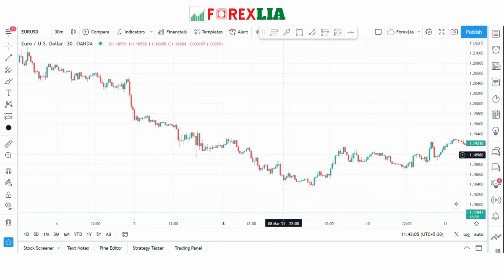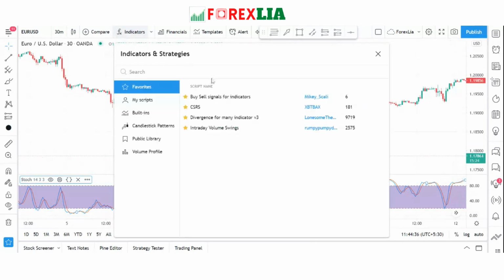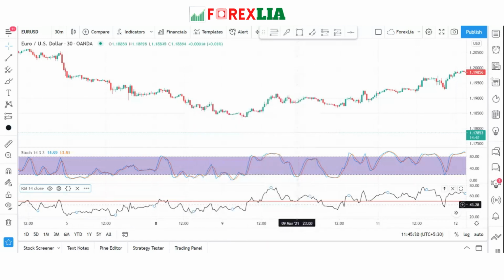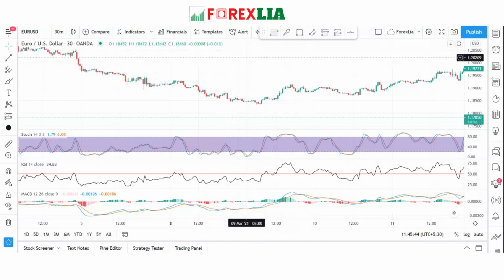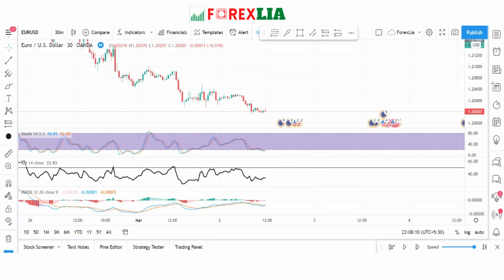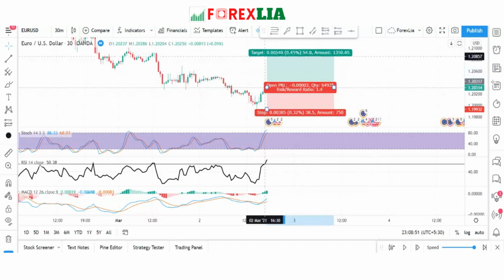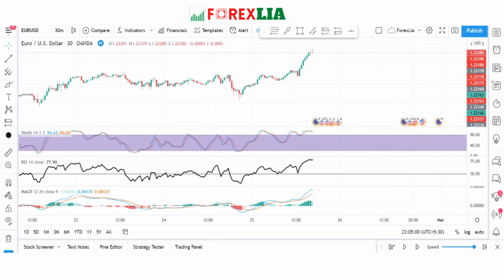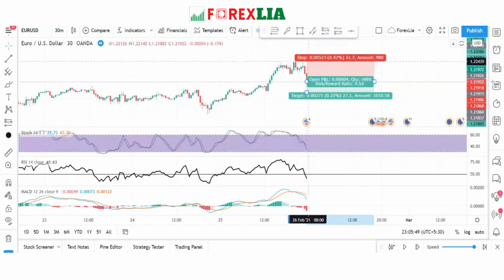Combining RSI, Stochastic & MACD for Forex Day Trading